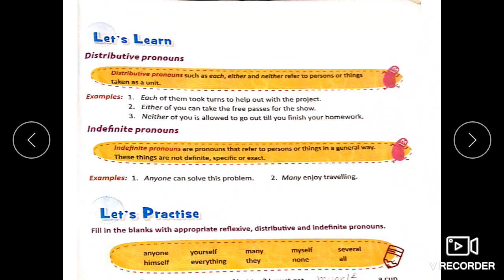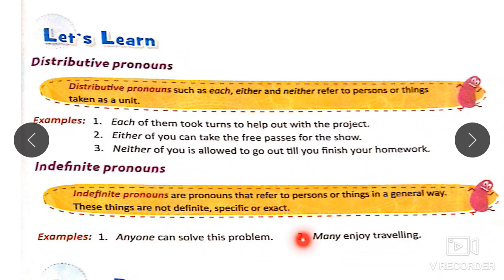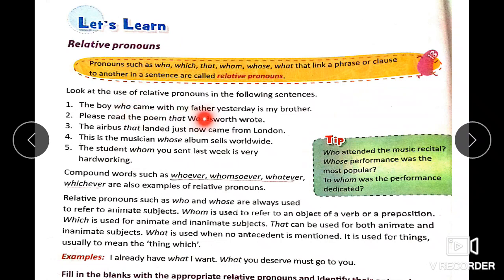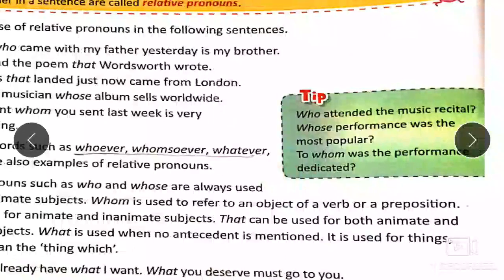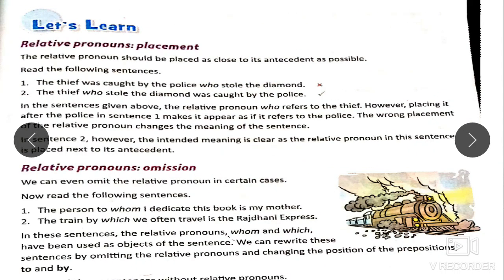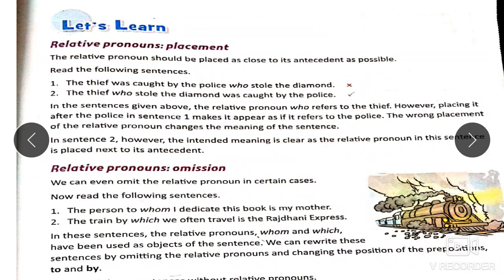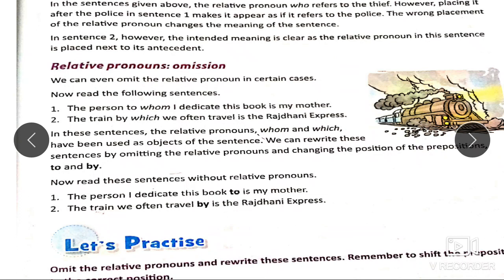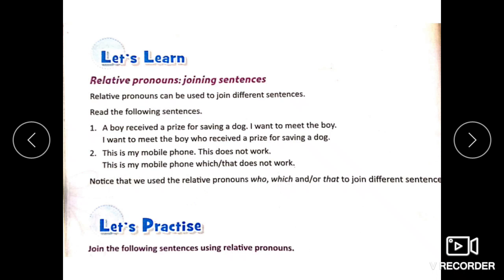Chapter-3 Pronouns contd.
By Tania Chowdhury Ghosh